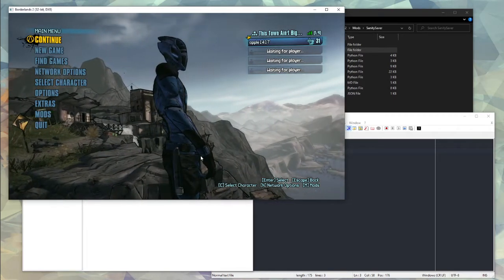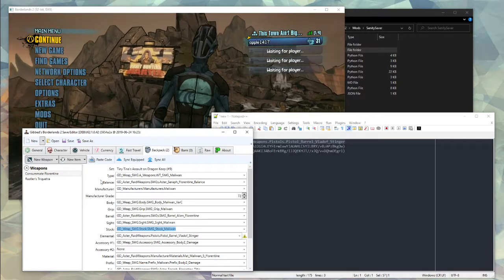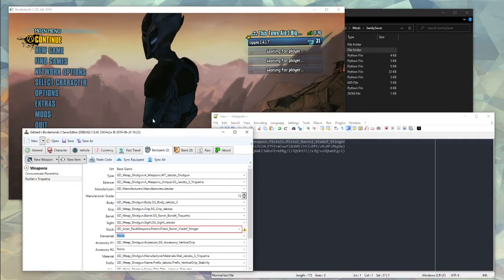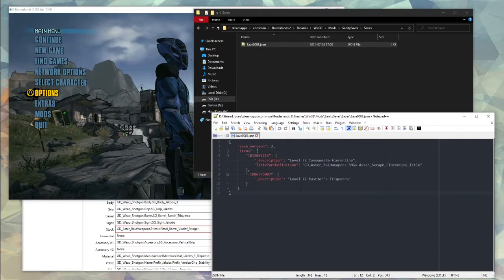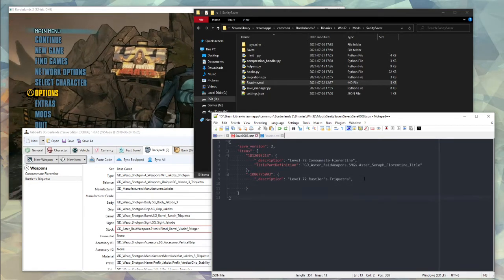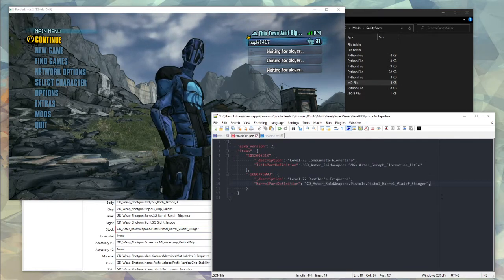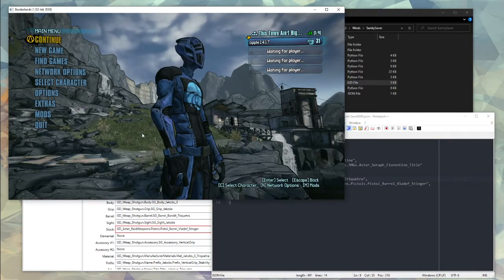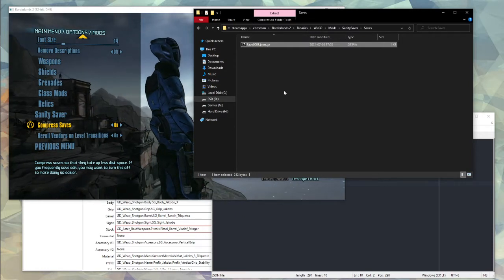Save editing when using Sanity Saver 2.0